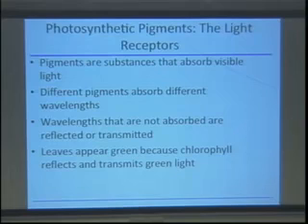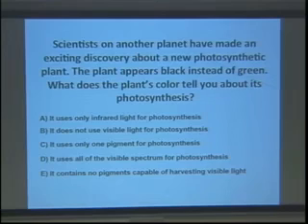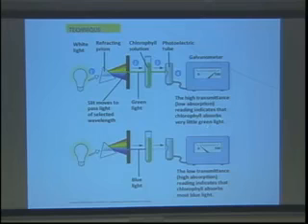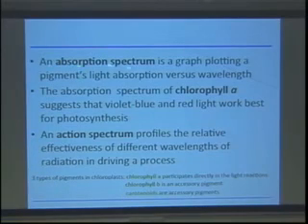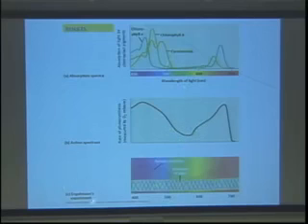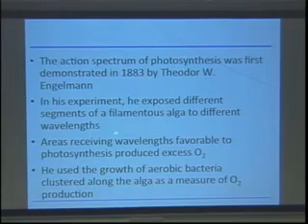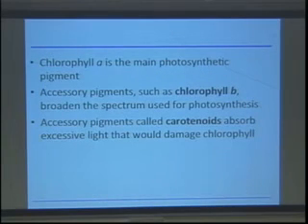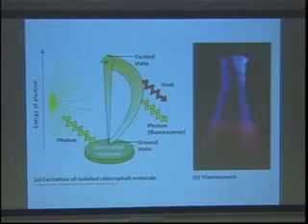13 2013 02 20 Lecture 13001